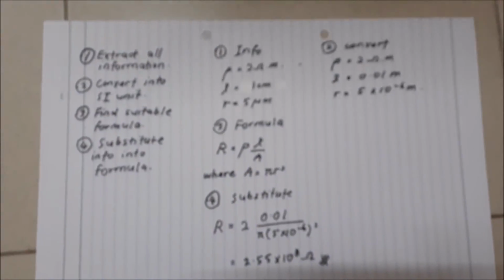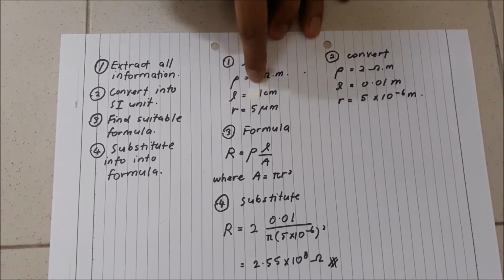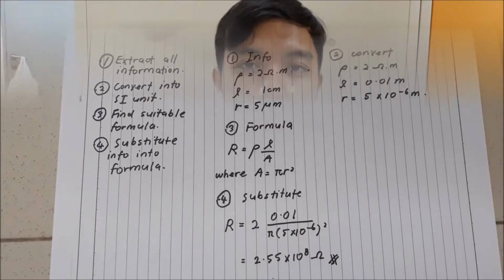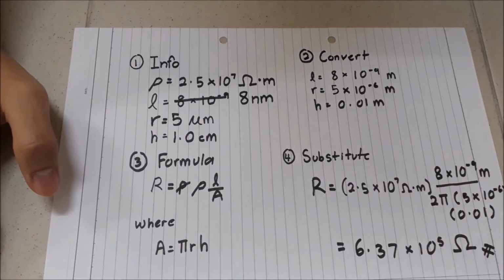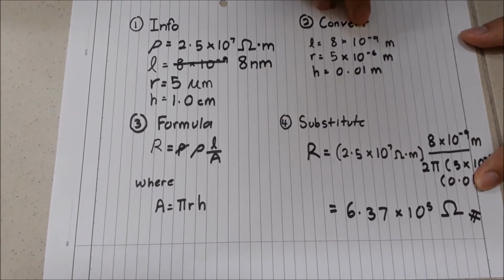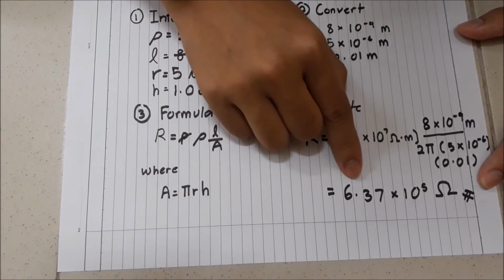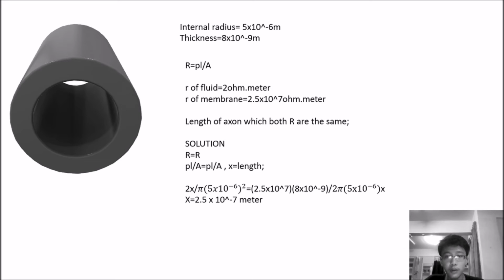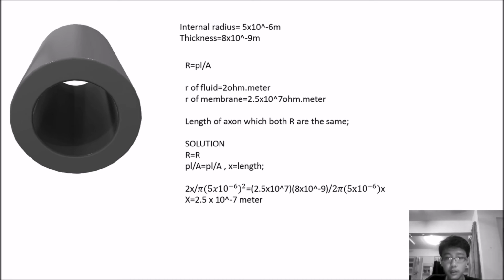in class 2 assignment (physics), q27 ,sec 623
this is our video presentation to answer question number 27 in inclass assignment, IIUM. btw , sorry madam because my part went b&w for unknown reason(maybe salah render)